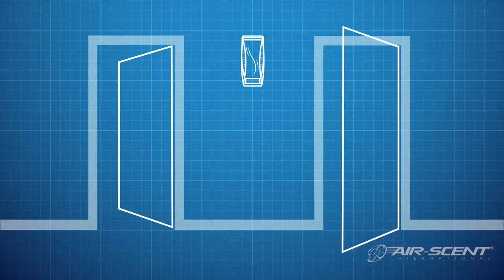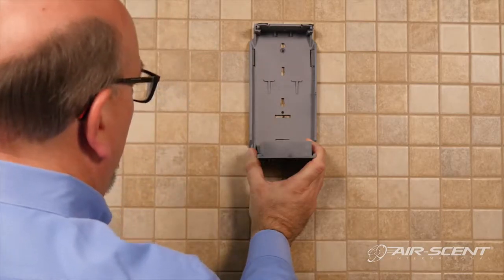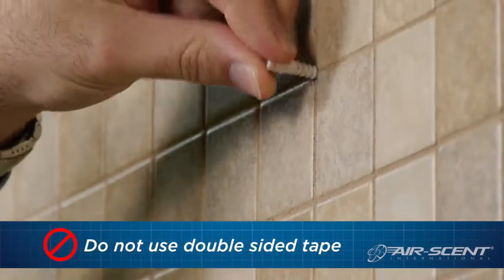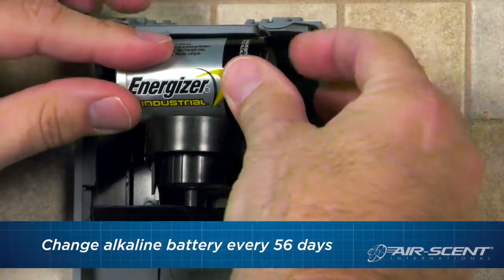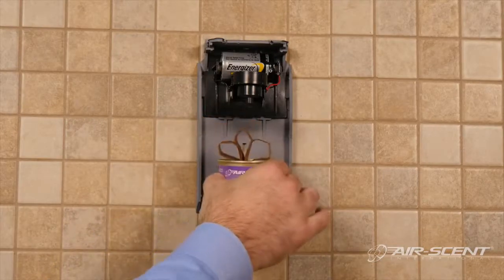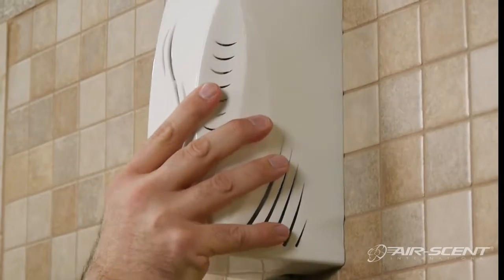How To Install The Odyssey Battery Operated Fan Air Freshener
If you're an Air-Scent distributor or supplier, follow this simple installation guide for the Odyssey fan air freshener.

Perfectly designed for diffusing scent and eliminating malodorous molecules in commercial restrooms, the Odyssey air freshener dispenser has been sanitizing and freshening washroom in restaurants, hotels, gyms, spas, fitness centers and more for decades.

Or if you'd like to become a distributor of our products, learn why representing our products could be your best business opportunity

Your Odyssey air freshener dispenser includes the following items: D-Battery, Fan Motor Assembly, Screws & Anchors, Front Cover and Back Plate.

The tools needed for installation are: Level, Pencil, Drill, Hammer and Screw Driver.

To obtain the best performance from your air freshener, choose a location near a door.

To take advantage of the airflow, do not install your dispenser near air or exhaust vents.

Mark the mounting hole locations, preferably in the grout lines, next drill the holes and insert the wall anchors and fasten the backplate to the wall with the provided screws.

Position the backplate using a level, slide the fan assembly into place and insert the D size battery.

Insert the Air-Scent refill.

There are several refill types available. Attach the cover and the installation is complete.